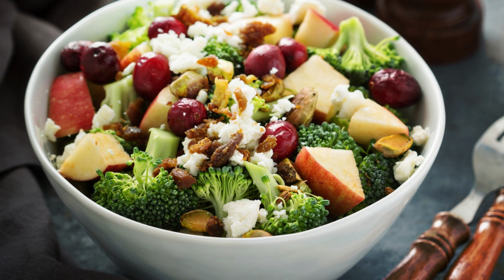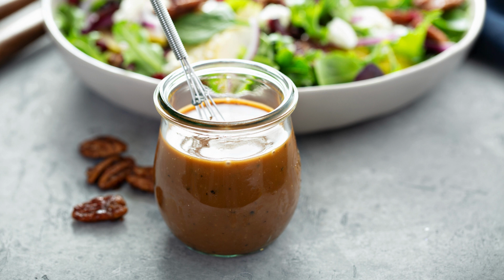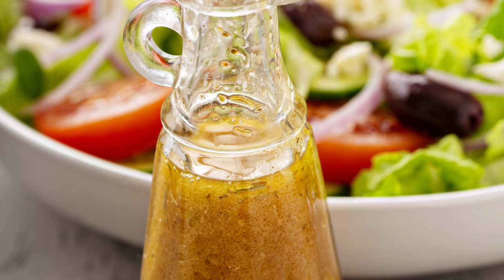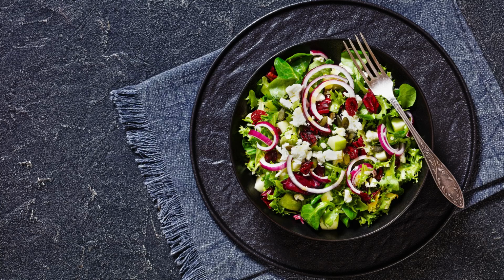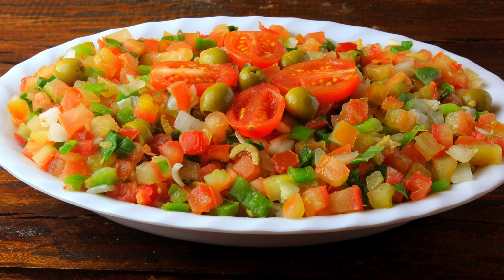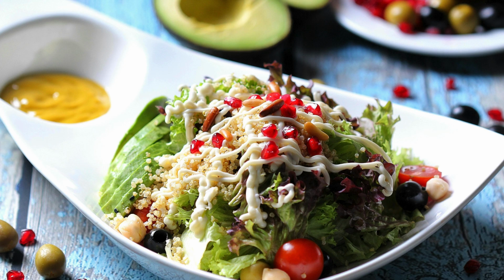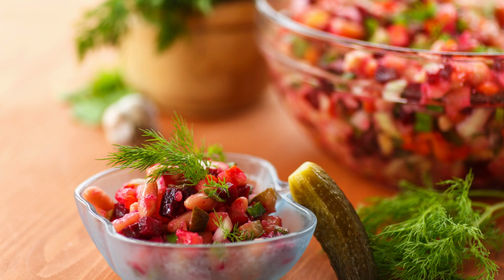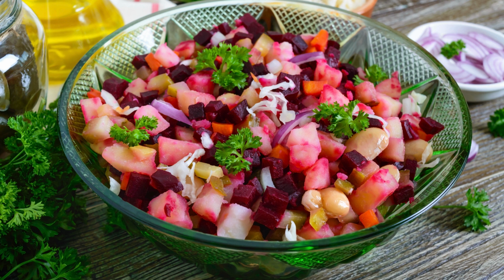Delicious Fall Harvest Salad with Maple Vinaigrette Recipe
This Fall Harvest Salad with Maple Vinaigrette is the ultimate way to enjoy the flavors of autumn. Featuring roasted butternut squash, crisp apples, and crunchy pecans, this salad is tossed in a homemade maple vinaigrette that brings everything together perfectly. Whether as a main dish or a side, it’s an easy and delicious way to celebrate the season.

Kale Caesar Salad with Crispy Chickpeas: A Healthy and Flavorful Twist